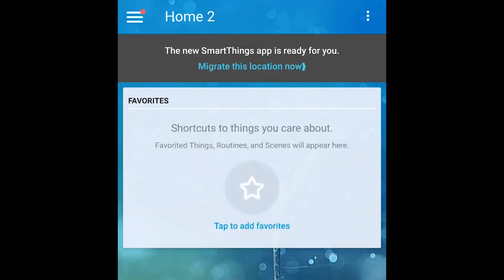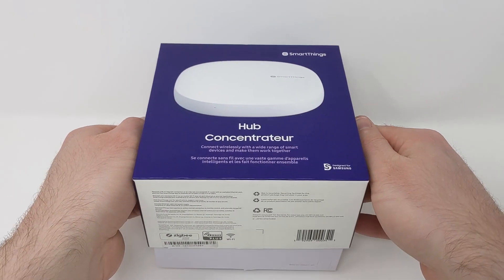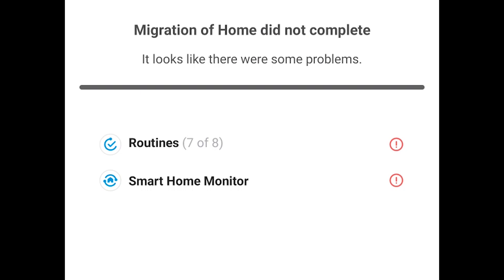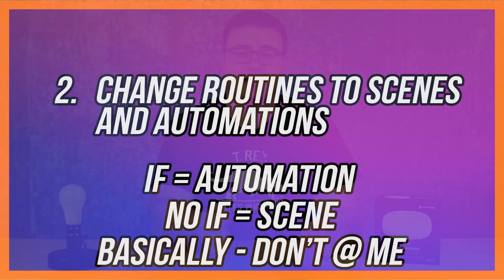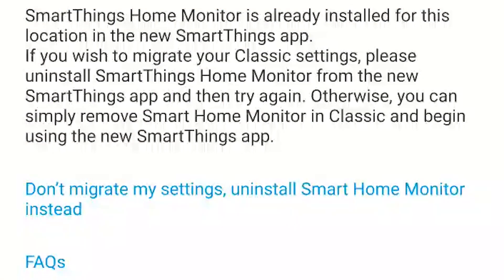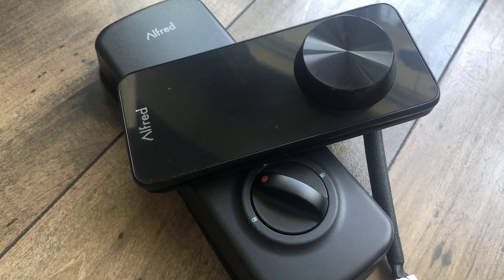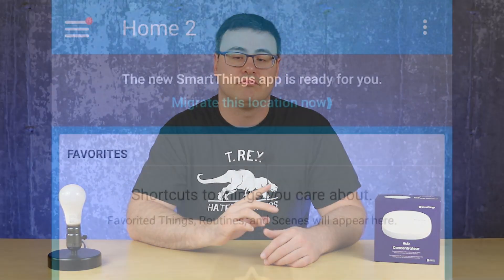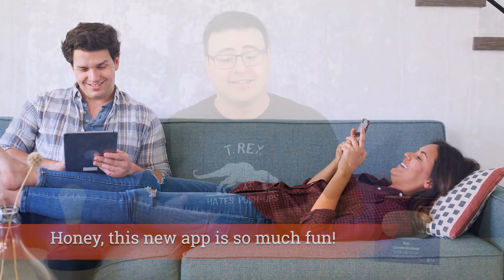1 BIG SECRET To The SmartThings App Migration!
1 BIG SECRET To The SmartThings App Migration!

The SmartThings app migration has a ton of you concerned, and rightly so!  This is a time where your SmartThings based home automation is going to potentially change and where you're going to have to do a little work.  Depending on your set up, it might take a lot of work too.

However, today I'm going to give you a pretty big secret that allows you to deal with this migration in the simplest and easiest of ways.  I'll also be sharing exactly what the migration accomplishes and how you can deal with those things before you hit that very scary migration button!

So let's get SmartThings working for us again, get this app migration over with, and get back to more important things.

Brian